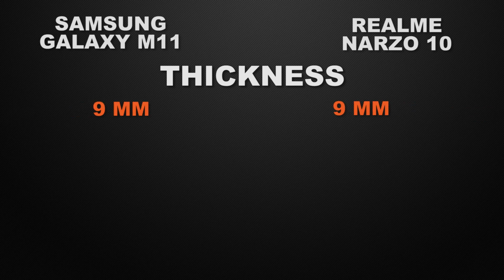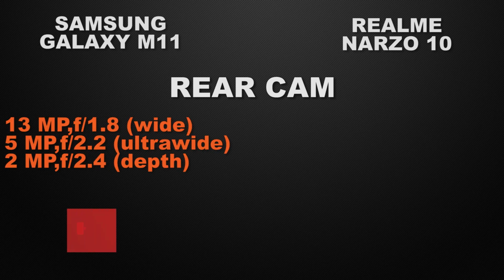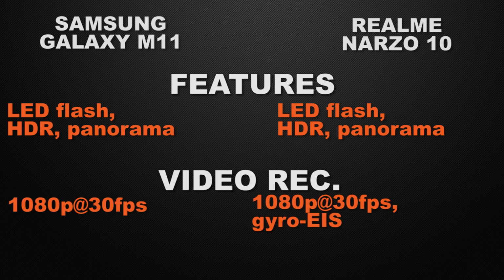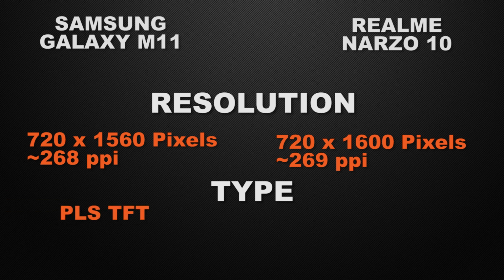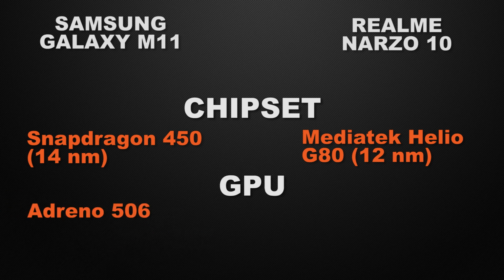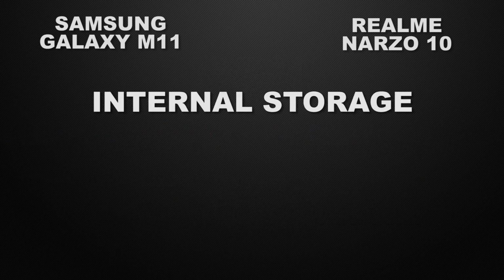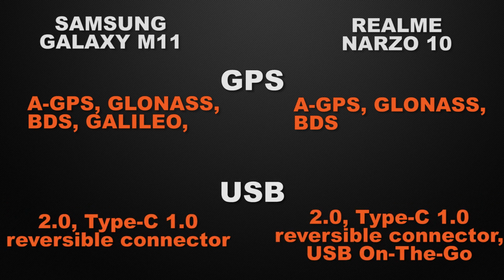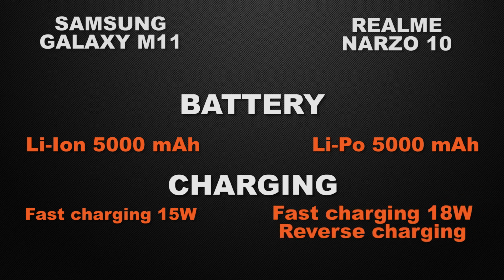Samusng Galaxy M11 vs Realme Narzo 10 | Which one is Better? | Comparison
In this video, we compare Samsung Galaxy M11 and Realme Narzo 10 phones. both the Smartphones come with Good specs lets see which one is the best.